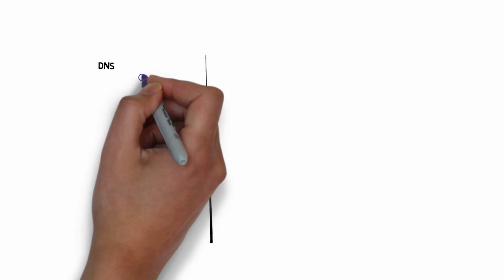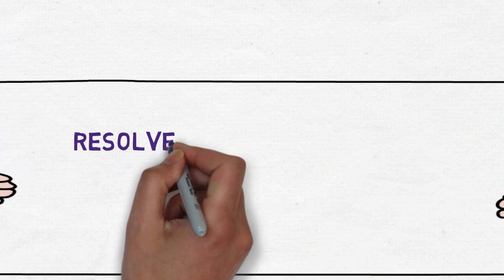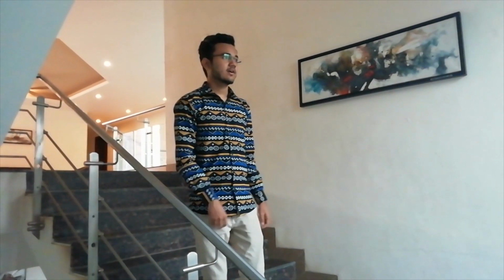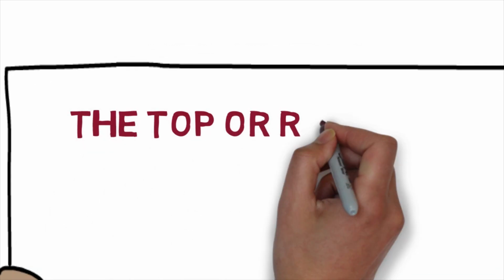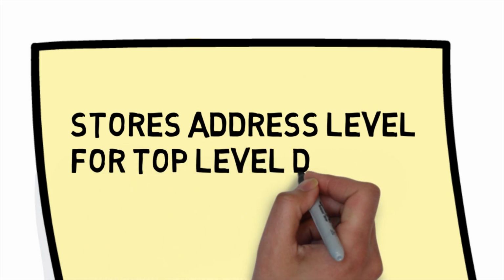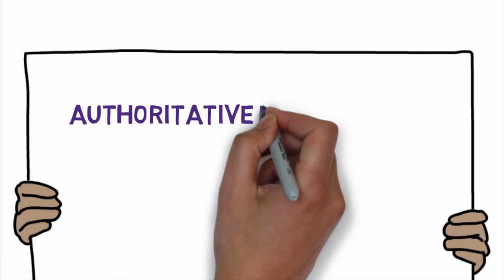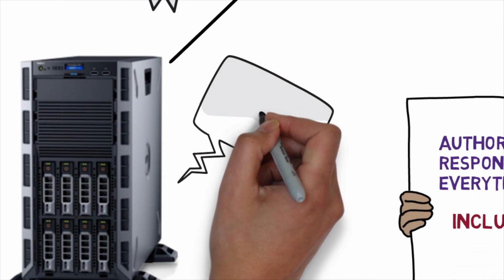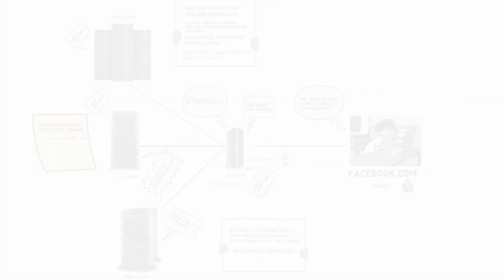DNS ( DOMAIN NAME SYSTEM ) EXPLAINED | DHEERAJ ANAND KAMBLE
Dheeraj Anand Kamble  known by his stage name 2UFAAN is young musician , rapper and spiritual counselor. Currently he is pursuing his Bachelor's degree in Computer Science and Engineering from RIT. Born in Yavatmal , India and brought up to Chandrapur city.